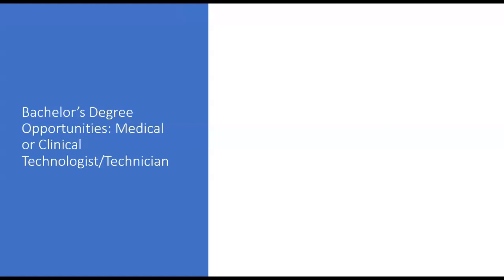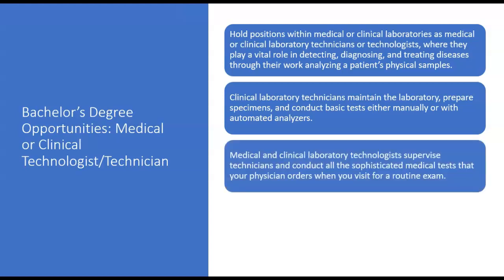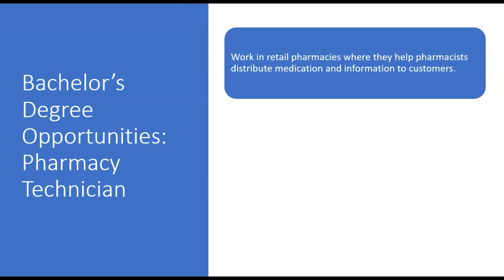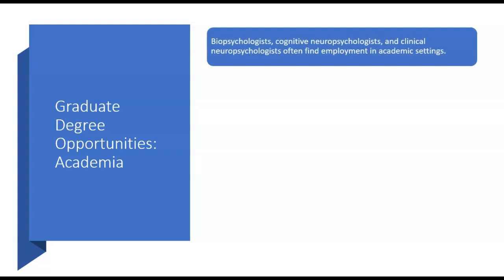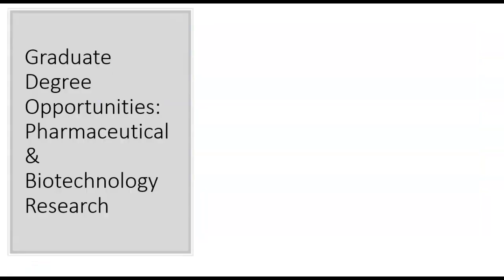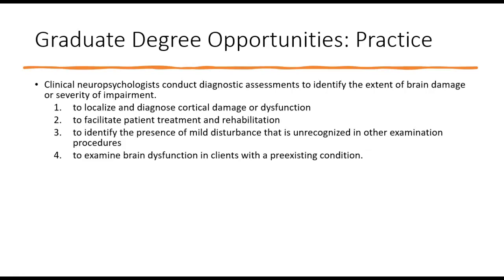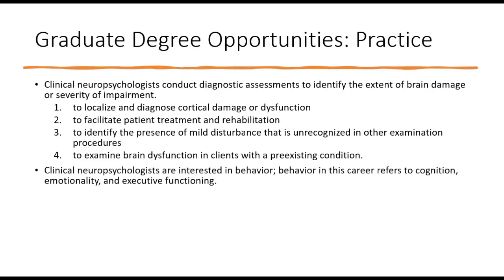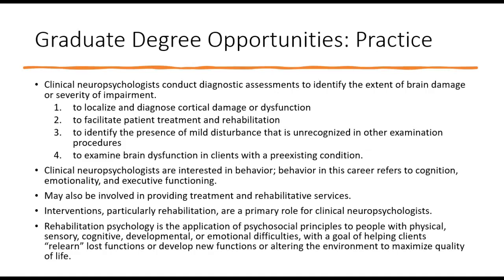PSY 120 Chapter 8 Part 2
This video covers the second half of Chapter 8 for PSY 120 Careers in Psychology, Neuroscience, and Human Development.